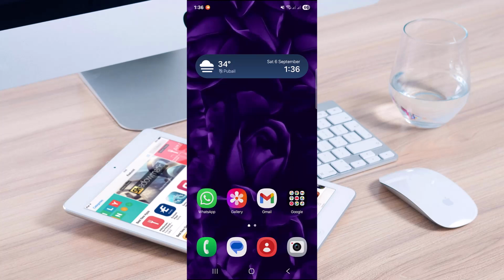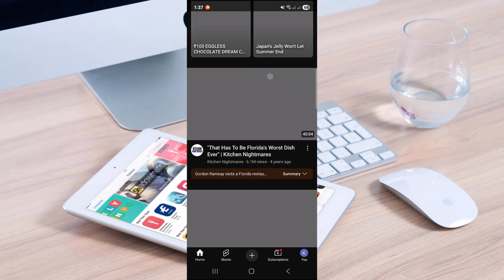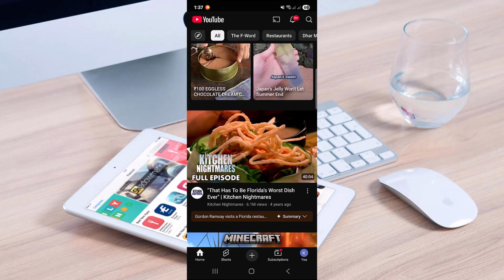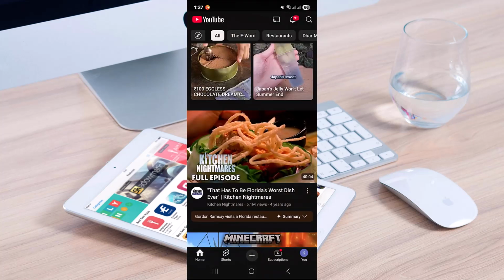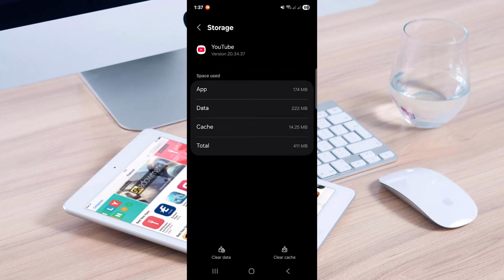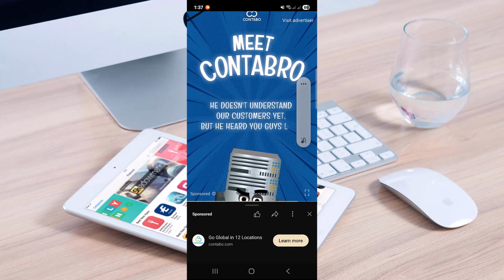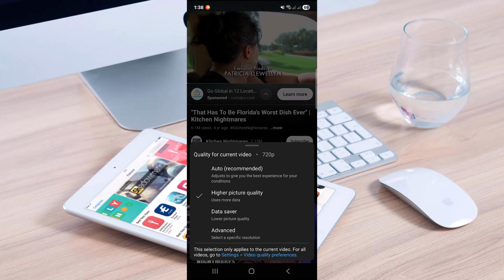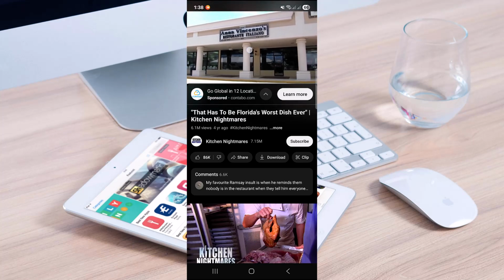How To Fix YouTube Videos Buffering On Android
How To Fix YouTube Videos Buffering On Android | DigitalKnowledge101

In this step-by-step tutorial, I’ll show you exactly How To Fix YouTube Videos Buffering On Android

In this video, you’ll learn:
✅ how to fix youtube app videos keep buffering in android
✅ Step-by-step guide to How To Fix YouTube Videos Buffering On Android
✅ Easy method on how to fix youtube buffering on android
✅ Tips on how to fix slow youtube buffering on desktop and android